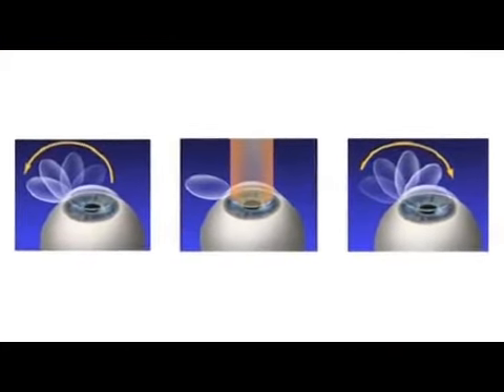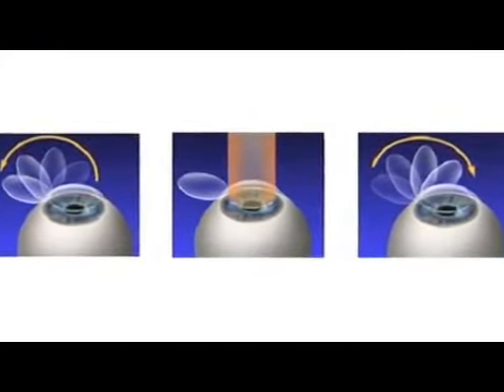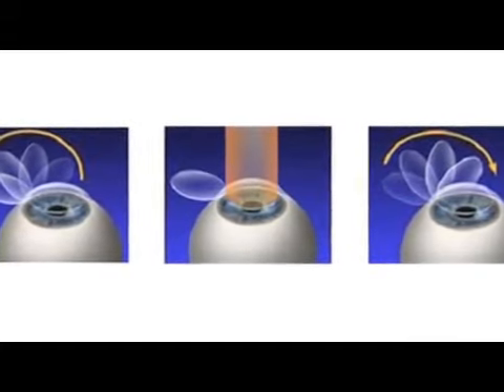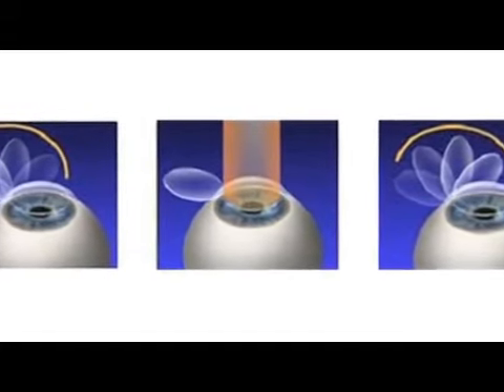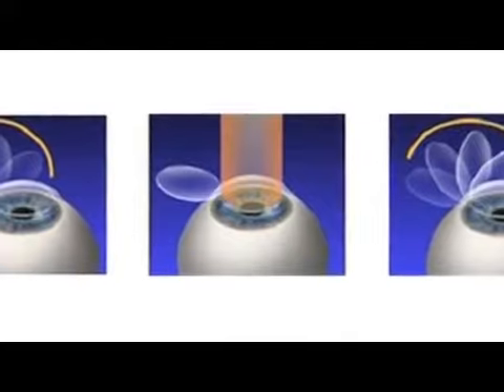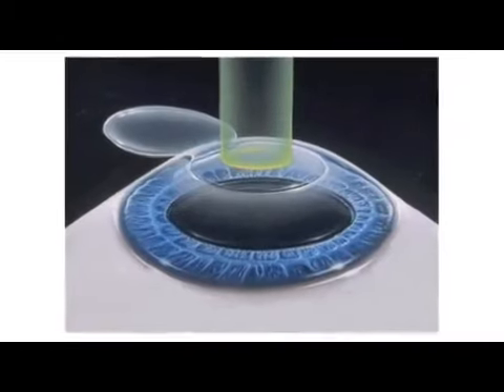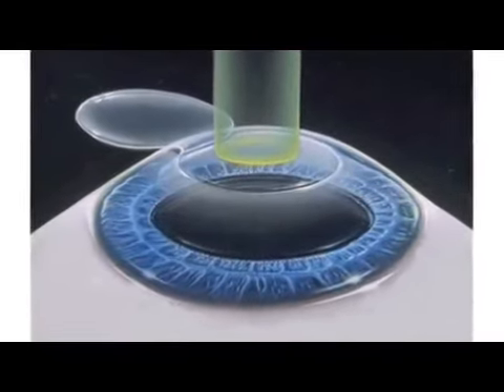About Laser Eye Surgery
About Laser Eye Surgery. Part of the series: Eye Care & Vision Problems. During laser eye surgery, or LASIK, a corneal flap is created with a keratome, the flap is laid back, and an excimer laser is used to vaporize corneal tissue and shape the lens to adjust for nearsightedness, astigmatism or farsightedness. Correct refractive vision problems using laser eye surgery with information from an ophthalmologist in this free video on eye care and vision problems.